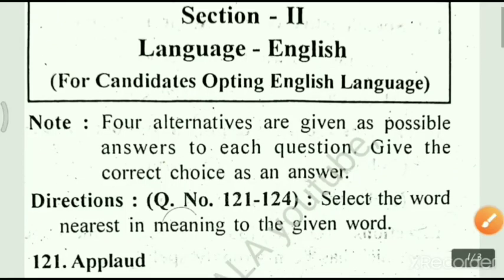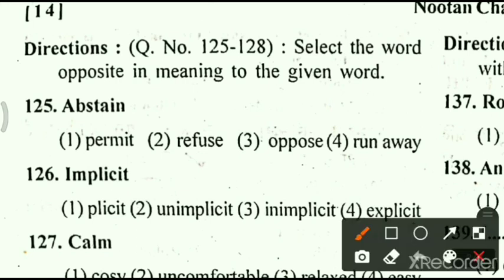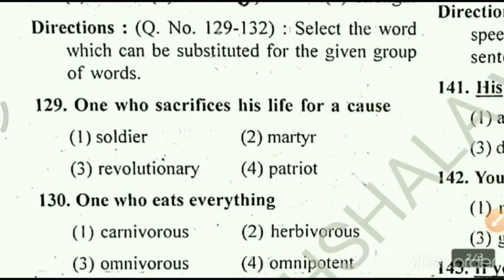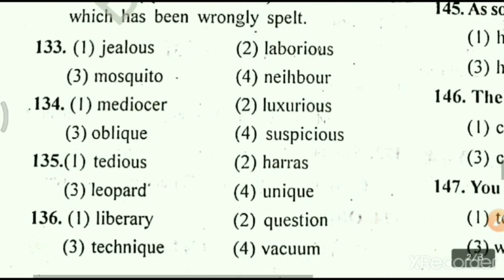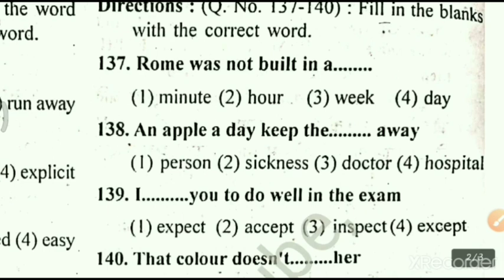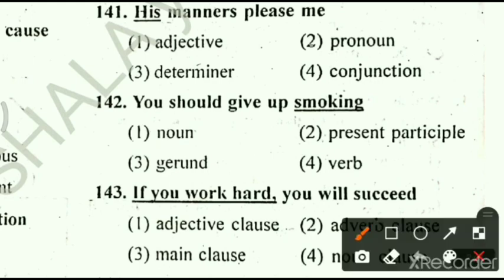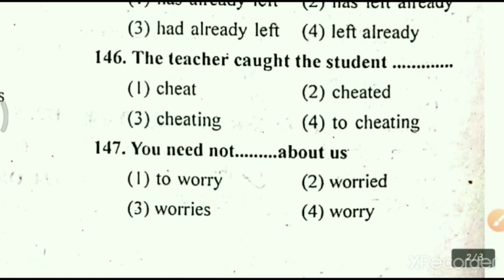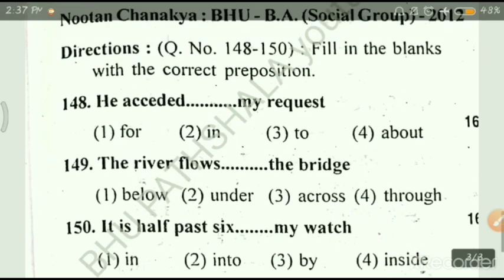BHU BA Common Paper 2011 Solved ENGLISH 30 Questions , देखना ना भूलें !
नमस्कार दोस्तों आप देख रहे हैं बीएचयू पाठशाला !
BHU छात्रों द्वारा संचालित क्लासेज !
हमारी एक नई पहल !
MISSION 30 DAYS
By BHU Pathshala Team

Test Series has been launched @ Rs. 199.
To join, contact @ Neer Sir at 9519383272.

Best videos Link given below :-

 दोस्तों बीएचयू पाठशाला की नई मुहिम आज से शुरू हो रहा यह पूरा 1000 क्वेश्चंस की सीरीज होगी जिसमें आपको कंटीन्यूअस वीडियोज के माध्यम से हम लोग प्रोवाइड कर आएंगे वीडियोस पूरा देखें और उसका फायदा उठाएंगे तो सिलेक्शन चांसेस बढ़ जाएंगे.

आ गया दोस्तों अब वह समय जब खुद को साबित करने का है कि आप कितनी काबिल हो और आप कितनी अच्छी मेहनत कर सकते हो कितना हार्ड वर्किंग हो कितनी पढ़ाई कर सकते हो ऐसे में बीएचयू पाठशाला की टीम आप लोगों के लिए बीएचयू के विभिन्न कोर्स को मात्र 30 दिनों में पूर्ण रूप से कंप्लीट कराने के साथ-साथ आपकी पूरी प्रिपरेशन कराएगा जिसकी क्लासेस 9 जुलाई से स्टार्ट हो रही है आप सभी लोग की रिस्पांसिबिलिटी है कि वीडियोस को पूरा देखेंगे इसका नोट बनाएंगे और बताया कि सभी बातों को निर्देशों को समझदारी पूर्वक फॉलो करेंगे ऐसे में आप निश्चित रूप से अपनी सफलता को प्राप्त कर सकते हैं.

इस वीडियो के लेक्चर का पीडीएफ प्राप्त करने के लिए नीचे दिए गए नंबर पर फोन पर गूगल पर भीम यूपीआई एयरटेल एयरटेल पेमेंट बैंक ( Airtel bank )और पेटीएम ( PayTM) के माध्यम से ₹20 का पेमेंट करके प्राप्त कर सकते हैं .

STEP 1 :- ऊपर दिए गए नंबर पर पेमेंट
 STEP 2 :-पेमेंट करने के बाद ऊपर दिए गए नंबर पर पेमेंट का स्लिप का स्क्रीनशॉट भेजना है
और आपको पीडीएफ वहीं पर प्रोवाइड कराया जाएगा जिसका पासवर्ड भी आपको साथ में शेयर किया जाएगा फिर आप अपनी स्टडी कंटिन्यू कर सकते हैं.

This is 1 st day .

Yes we can , Neer

Join everyone...
Telegram for test

FREE (फ्री) Online Classes for BHU_UET ALL Courses
जल्द जॉइन कीजिये ।
BHU B.A. Arts & Social Science ,
B. Ed (Language, Science, Humanities)
B.Sc. Ag. ,
B.Sc. (Math + Bio ) ,
B.FA (Fine Art)
B.A.LLB
M.A. Common Entrance Test and numerous other courses offered by the University .
Free Online  classes for BHU UET ALL Courses .

BHU Pathshala Coaching Address
Newada , Sundarpur , VARANASI
FRONT of TVS showroom .

Join Telegram group for Daily Quiz .
and PDF , Notes ...Don't miss

Full course in only 199.
Can purchase via,
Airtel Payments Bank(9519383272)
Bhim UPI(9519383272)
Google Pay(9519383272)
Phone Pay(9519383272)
STEP 1 :-Use any one of the above PAYMENT way.
STEP 2:-After Payment, send screenshot to me
STEP 3:- And your course will be activated IN FEW HOURS. I'll send your course .

BHU PATHSHALA
I would like to kindly inform all our aspirants & viewers that this channel is for study and daily NEWS updates regarding BHU Entrance Examinations and other coveted Central Universities. The aspirants will be provided with refreshing video content which will enable him or her in not only excelling the examination but score higher index(marks) which will help you secure higher ranks and subjects of your choice. So you should join for your all study like problems without further delay. Don't Miss.

It's me NEERAJ MAURYA as The CREATOR OF THIS CHANNEL. Again, Welcome to the BHU Pathshala .

AIM's of THIS CHANNEL-
1- TO GIVE BASIC TRENDS TO DEEP INFORMATION OF ALL COVETED CENTRAL UNIVERSITIES BHU, JNU, DU, ALLAHABAD, AMU, TISS, VRDHA  and more.
2- DAILY Current Affairs
3- Preparation for Admission in BHU, ALLAHABAD, JNU and AMU
4- Preparation for AIR FORCE (X & Y ) .
5 -Preparation for SSC (MATHEMATICS, GK/GS, REASONING, HISTORY, POLITY, GEOGRAPHY, ENGLISH)
6- MOTIVATION / CAREER COUNSELLING
7- BLOG / HISTORICAL PLACE
8- TET & CTET, SUPER_TET
9 - UP_SI , UPP
10 - PCS